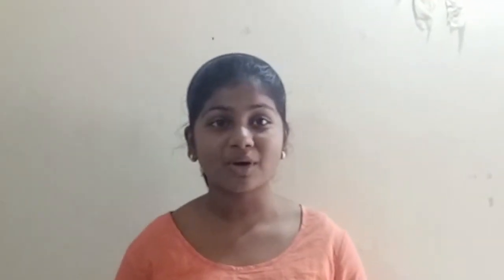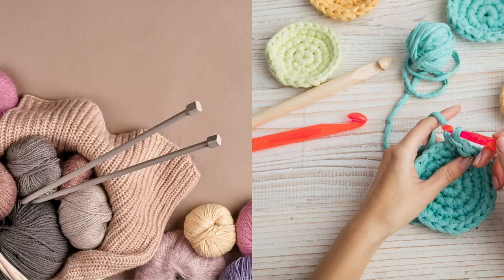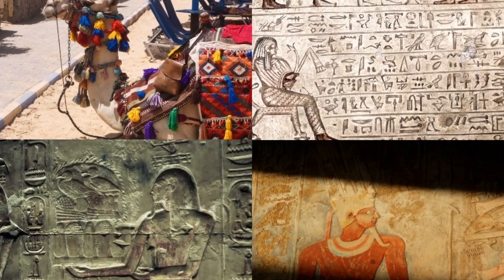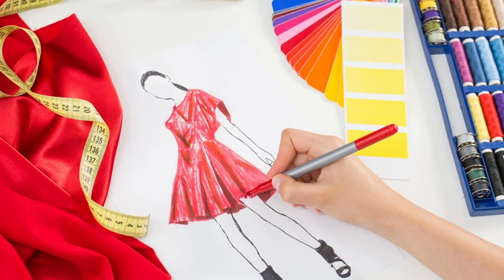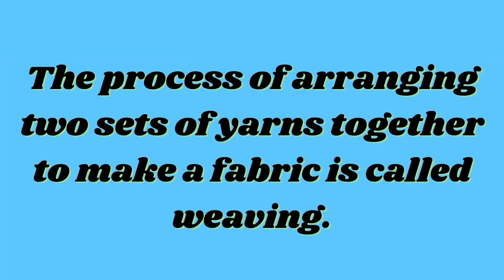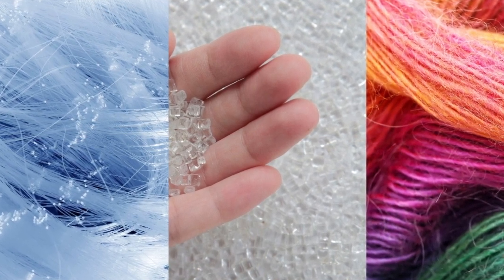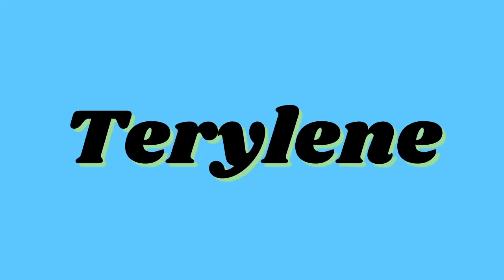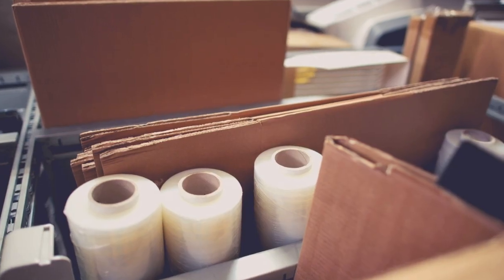NATURAL FIBERS, SYNTHETIC FIBERS & PLASTICS | INTRODUCTION TO CHEMISTRY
An educational program for the students, by the students. Our aim is to reach out to the masses and hence we have presented the chapters in both Hindi and English.
One can understand the lessons through very creative videos with the help of experiments and easy Q and A's.